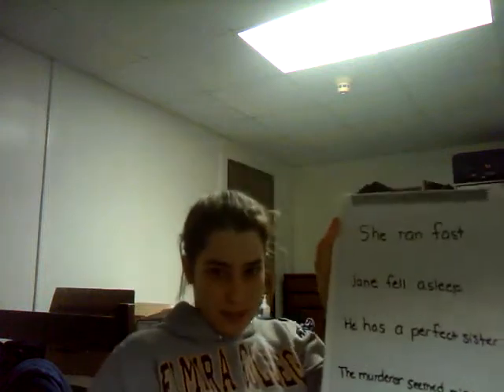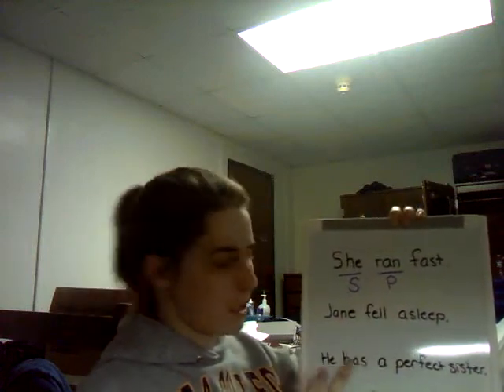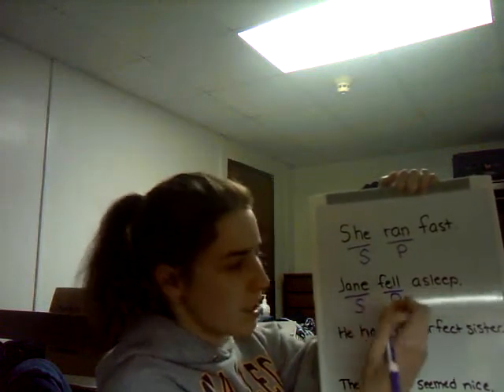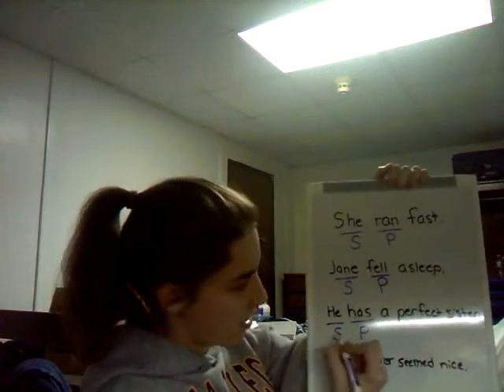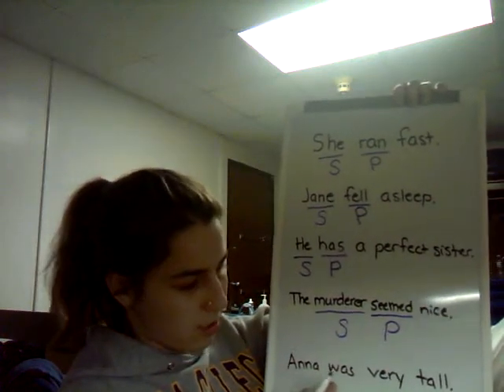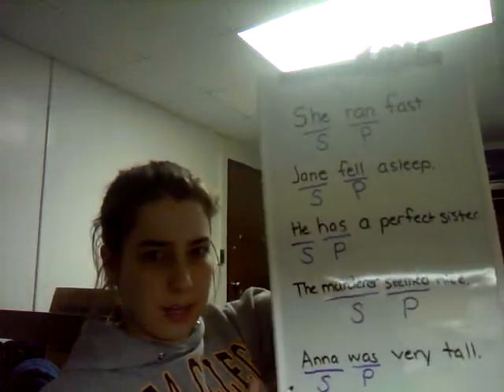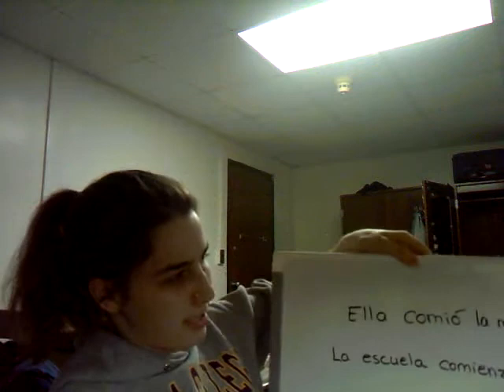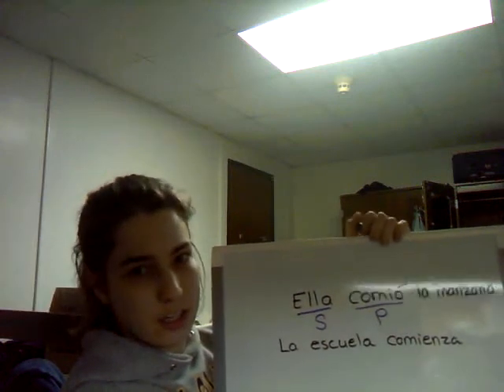Finding Subject and Predicate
First, find the verb that changes/ matches a noun/pronoun. That's your predicate. The noun/pronoun it matches is the subject - what the whole sentence talks about.